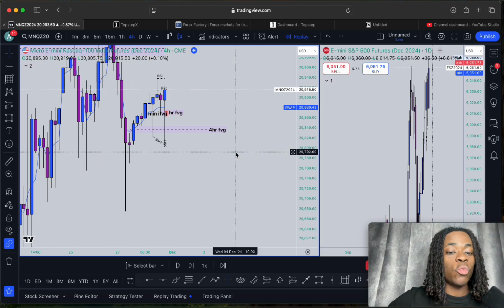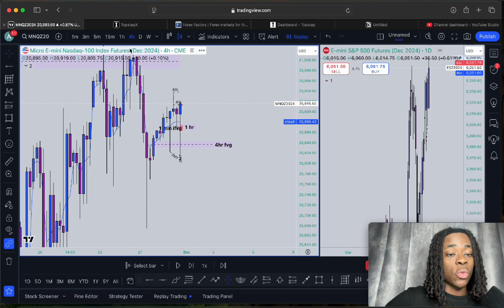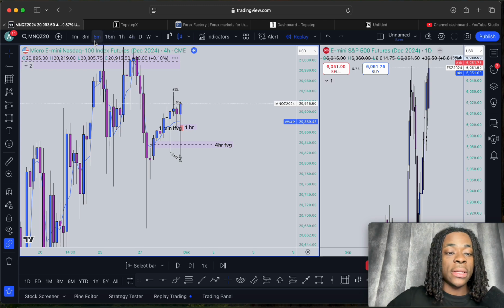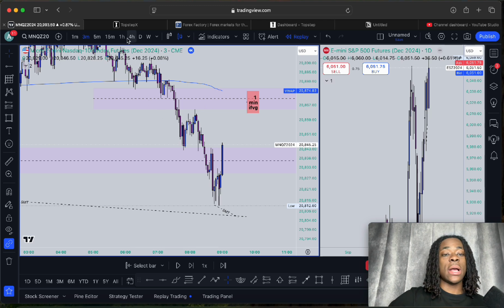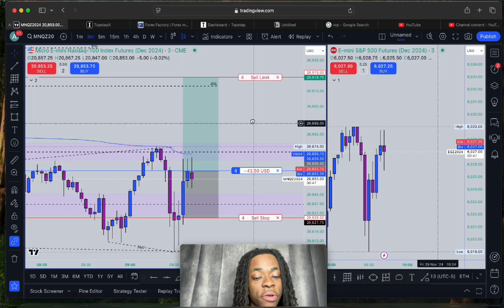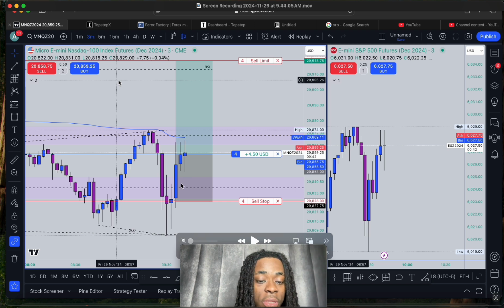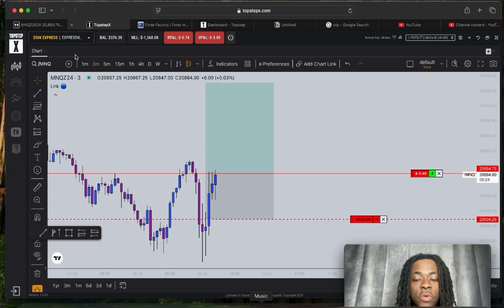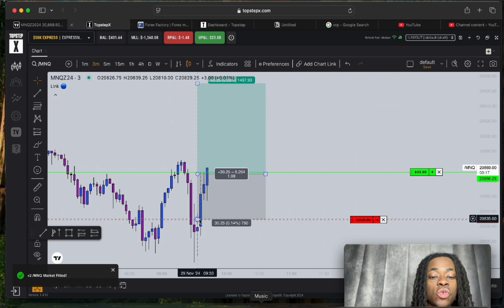HOW I MADE +$704 IN 23 MINUTES | LIVE TRADE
In this video I broke down how I made $704 live trading NQ